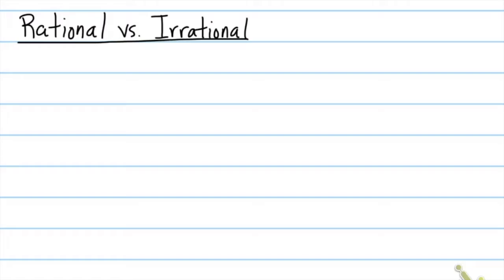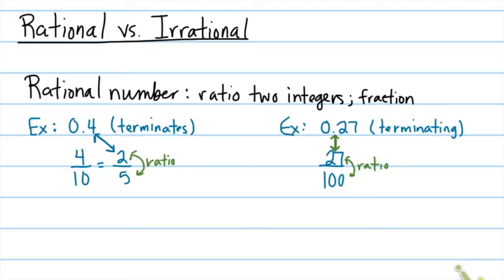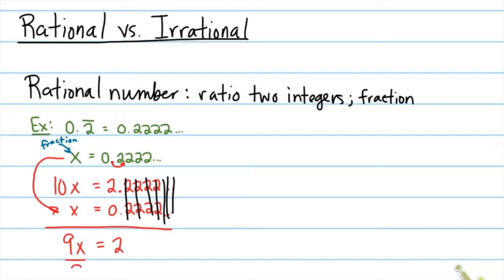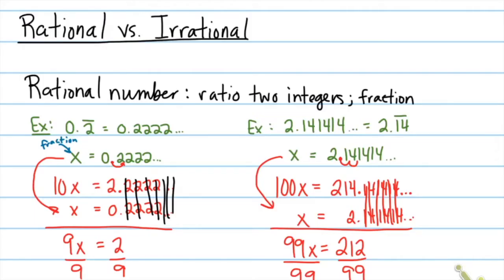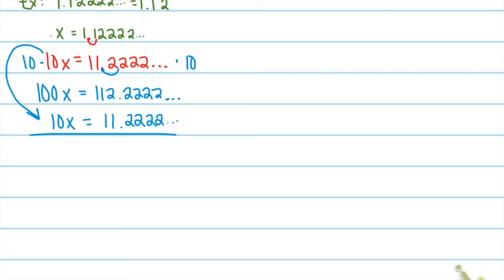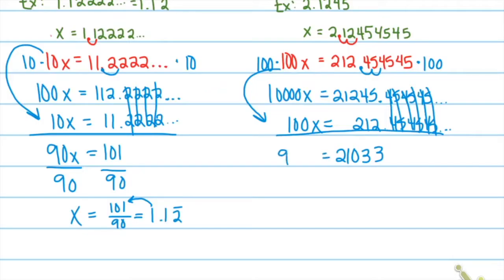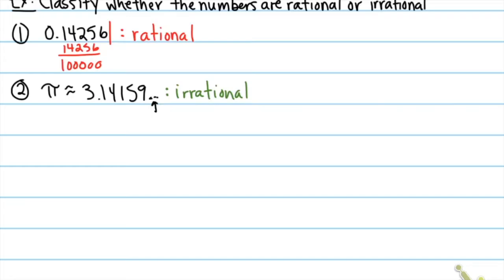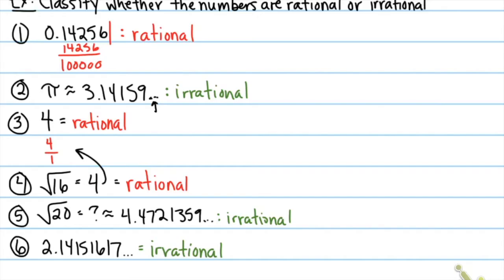Rational vs. Irrational Numbers